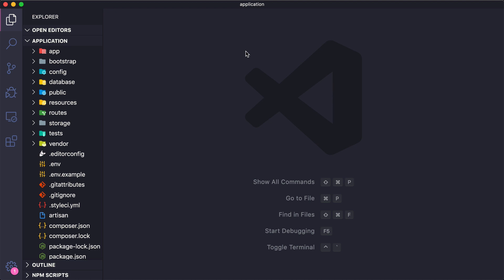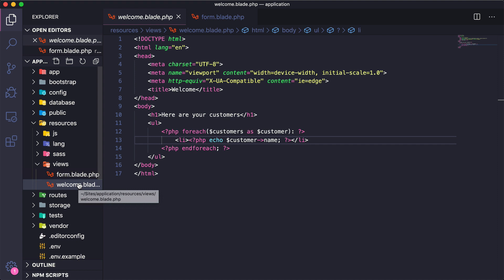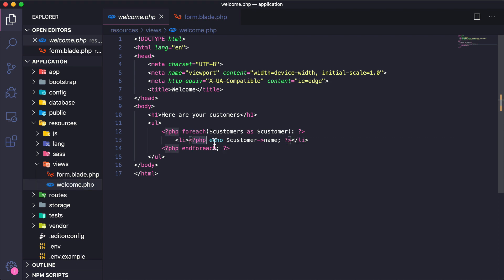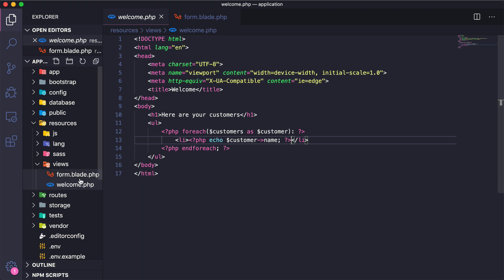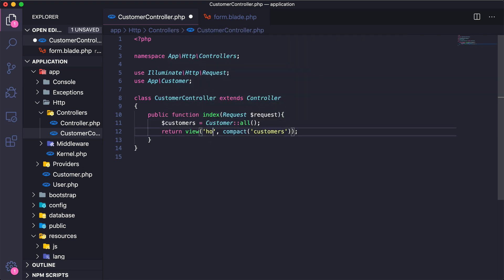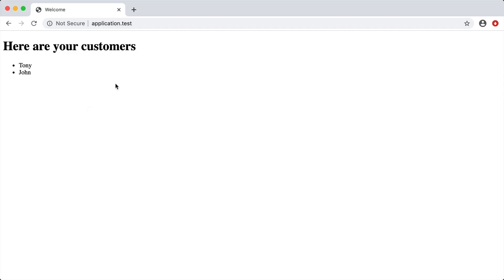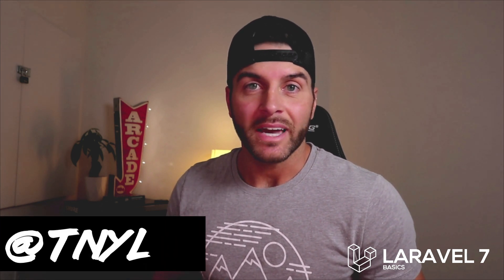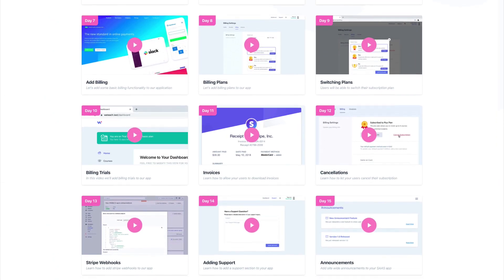07 - Laravel Basics - Laravel Views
In this video we'll be teaching you about views in your Laravel application. Your application views are what the user will typically see and these are the files that contain the HTML elements of your web application.

Additionally, if you would like to learn to code your own Software as a Service using the Laravel framework I would like to encourage you to check out my latest course at SAAS Adventure